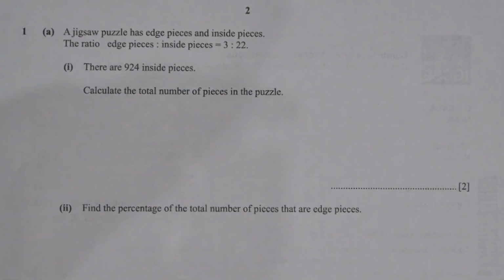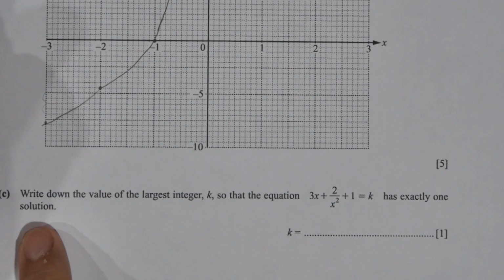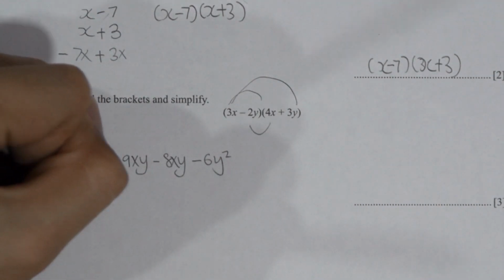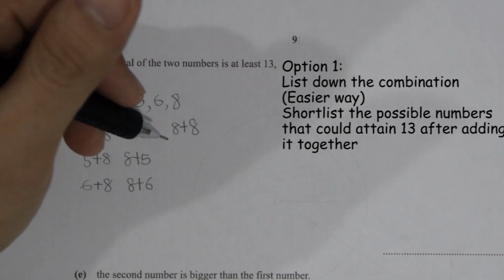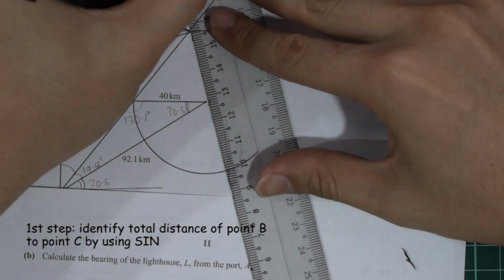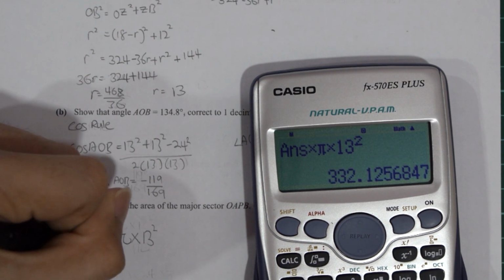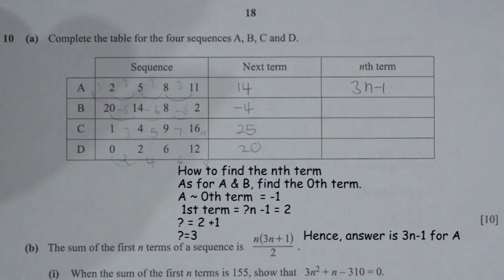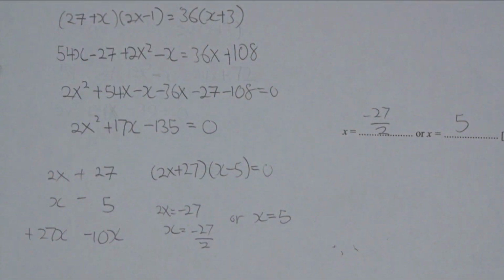0580/43 Oct/ Nov 2016 Marking Scheme (MS) *AUDIO VOICE OVER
0580/43 Oct/ Nov 2016 Paper 4 (Extended) Audio tutorial